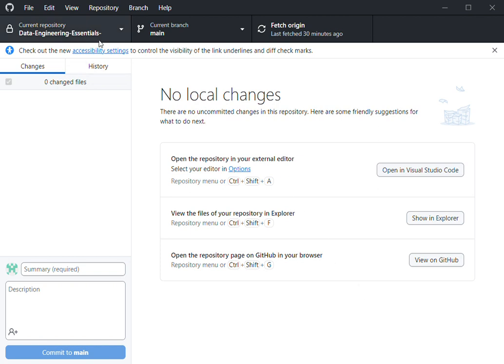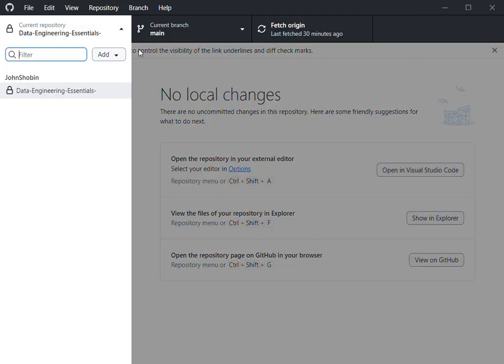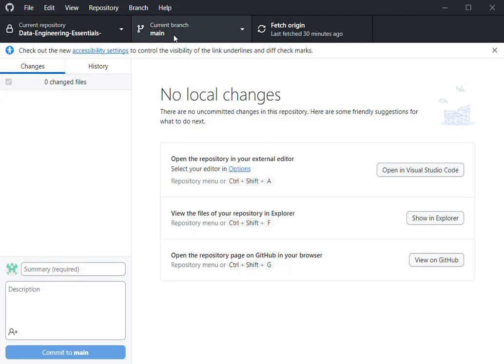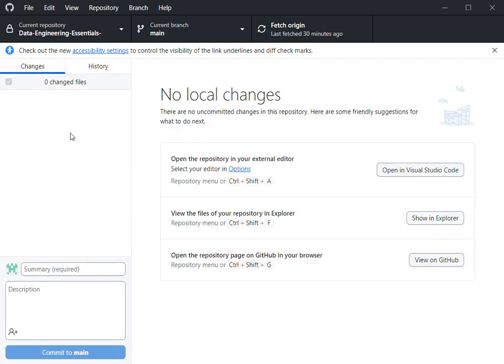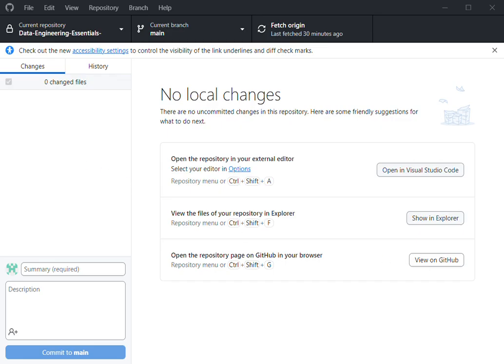03 github demo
Github demo